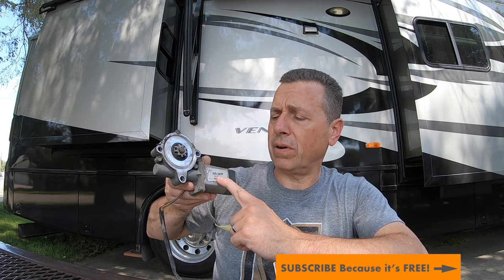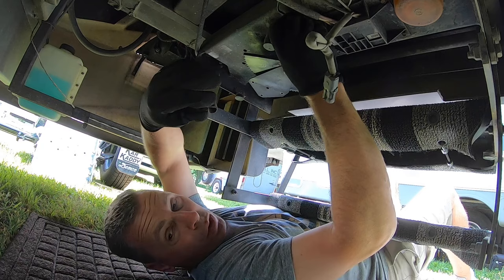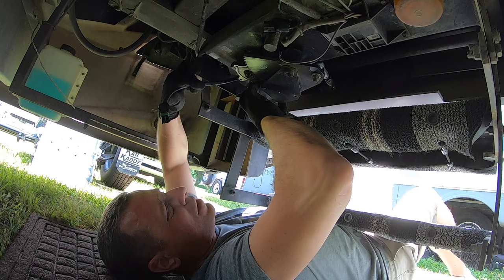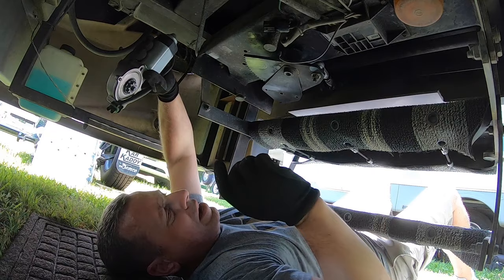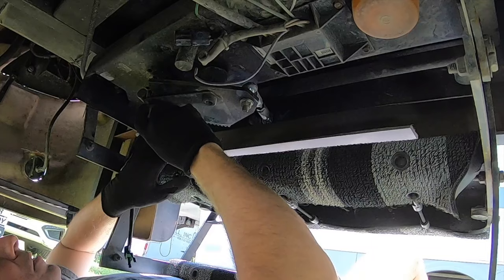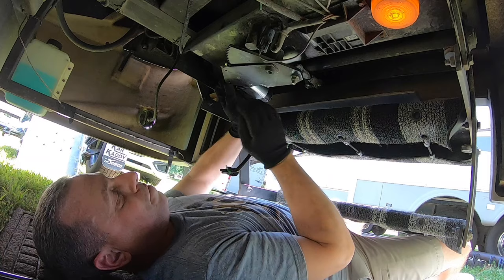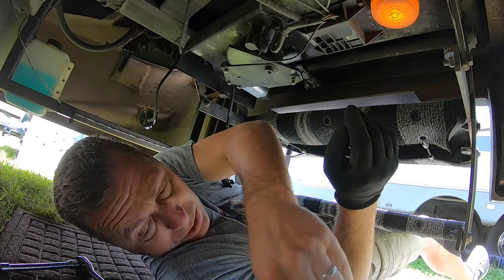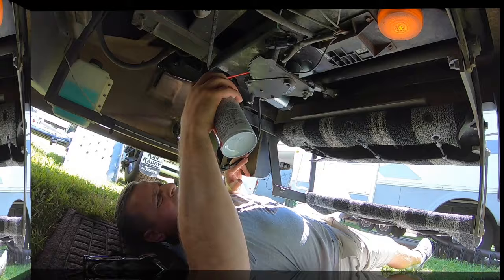DIY RV Step Motor Replacement | Full Time RV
DIY RV Step Motor Replacement | Full Time RV (EP 36)

ℹ️ About this episode:
In this detailed tutorial, LivinRvision takes you through the step-by-step process of DIY replacing an RV Step Motor. Upon arriving at their latest campground, they faced an unexpected issue: the power steps began slipping and failed to fully extend when the door was opened. Curious about how they tackled this challenge? Watch the video to discover their solution and learn essential maintenance tips for your RV steps!

▶︎ 👕👚T-SHIRTS!! THEN, click on - LRV Swag

But if you would like to buy Michelle a piece of pie 🤓🥧 or Brian a burger 😊🍔, you may do so here. 👉🏻 Donate with PayPal & Thank You for your Support to our channel (and Michelle’s addiction to pie! We hope you continue to enjoy our videos!